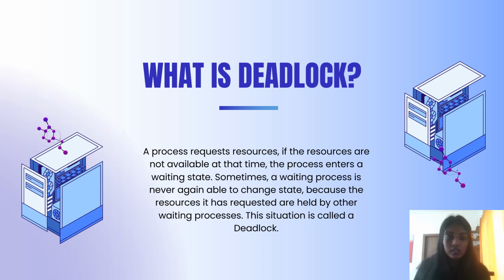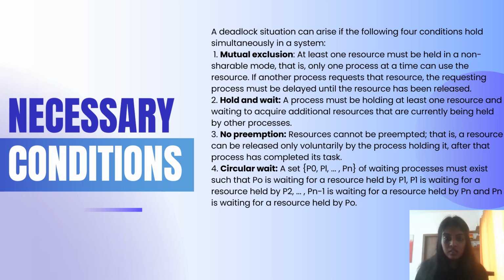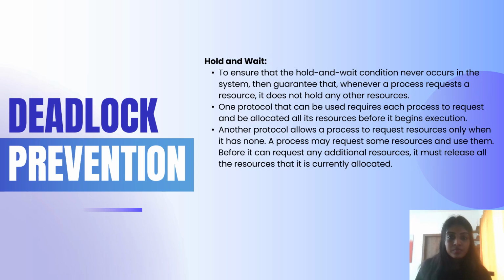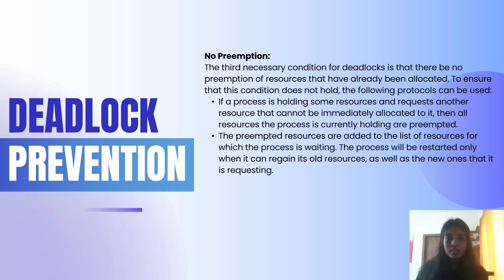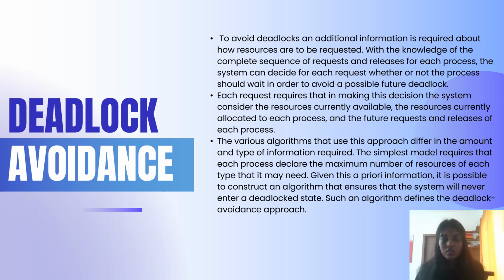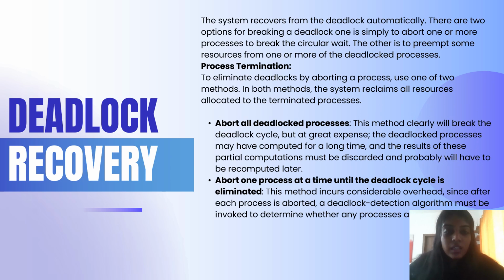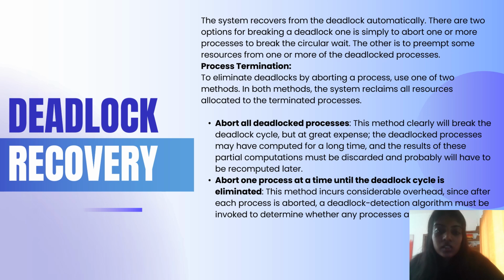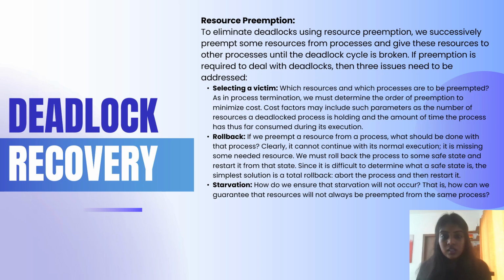Deadlock: Operating Systems